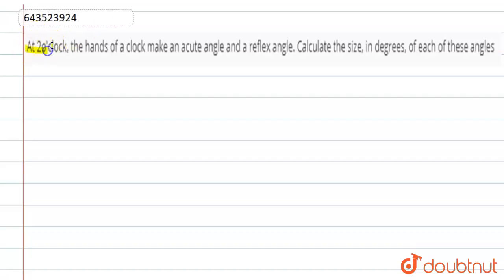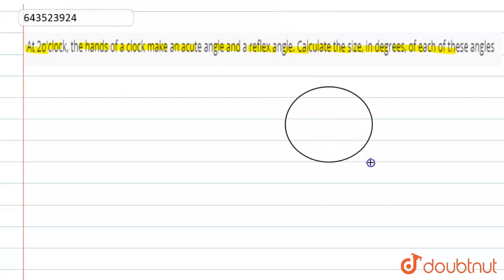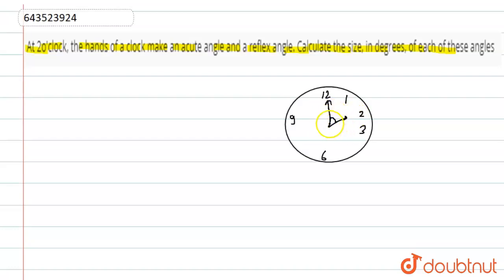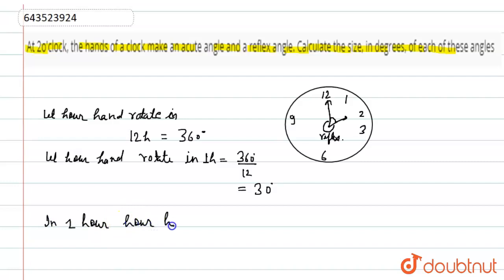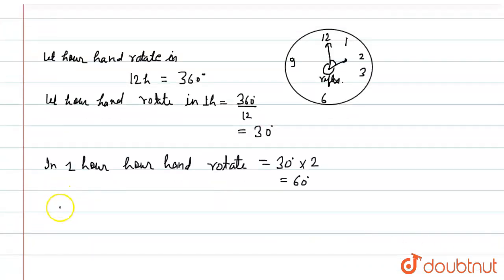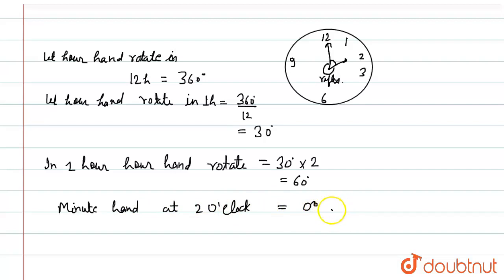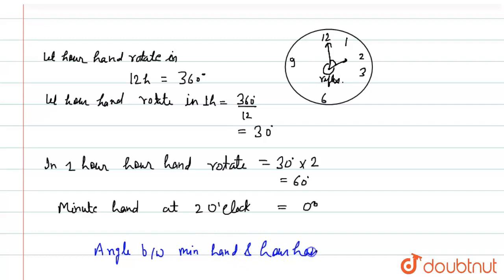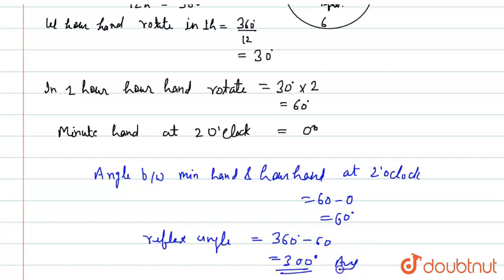At 2o\'clock, the hands of a clock make an acute angle and a reflex angle. Calculate the size, i...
At 2o\'clock, the hands of a clock make an acute angle and a reflex angle. Calculate the size, in degrees, of each of these angles
Class: 6
Subject: MATHS
Chapter: ANGLES AND LINES
Board:ICSE

👉 Have Any Query? Ask Us.

Our Telegram Pages:
class 6
6 class ka math syllabus